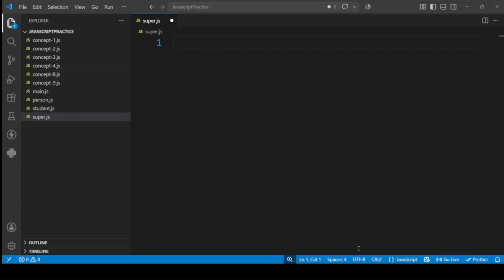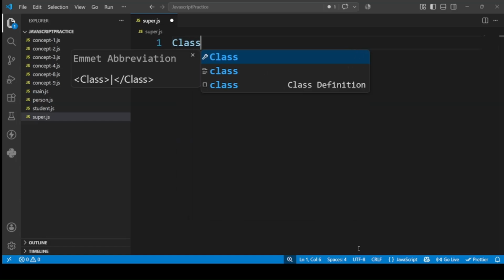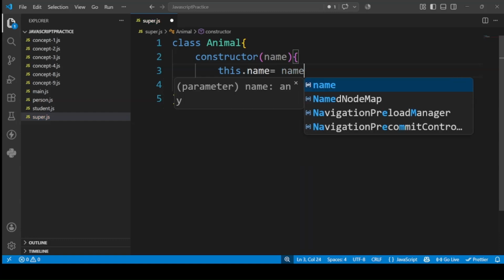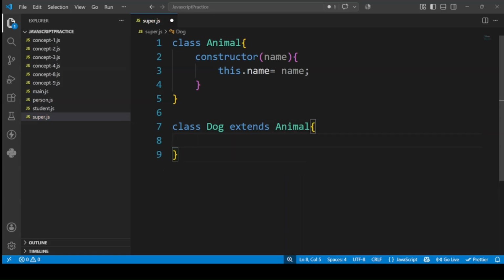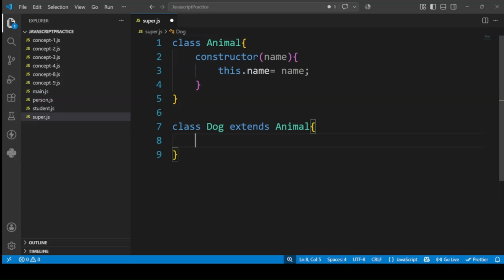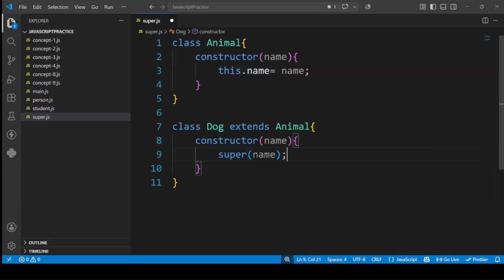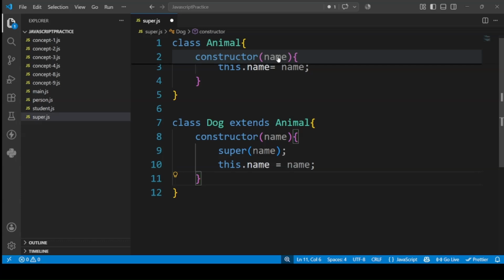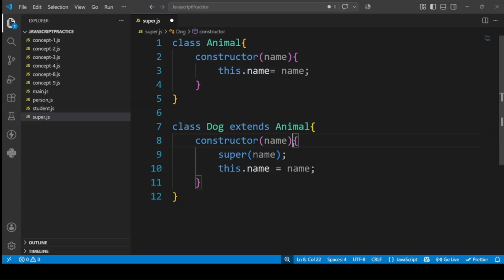Playwright super() Explained | JavaScript Inheritance & Page Object Model | Beginner Friendly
In this video, I explain the super() keyword in Playwright using simple examples so that beginners can understand it easily.

You'll learn:
✅ What super() is in JavaScript
✅ Why we use super() in Playwright

Whether you're learning Playwright Automation, preparing for interviews, or improving your JavaScript knowledge, this video will help you understand the concept quickly.